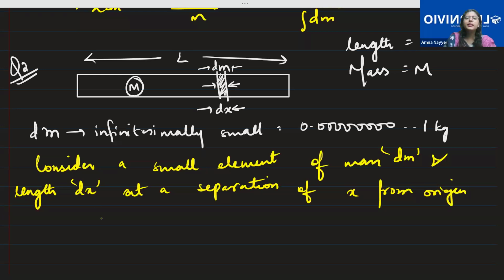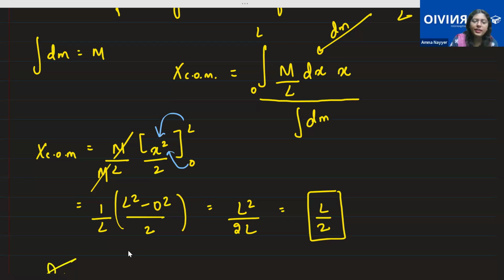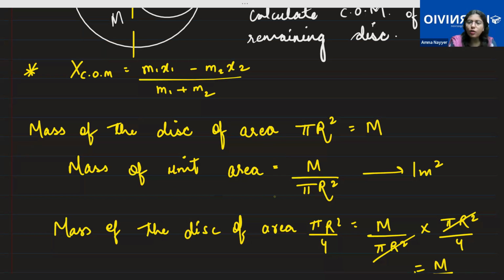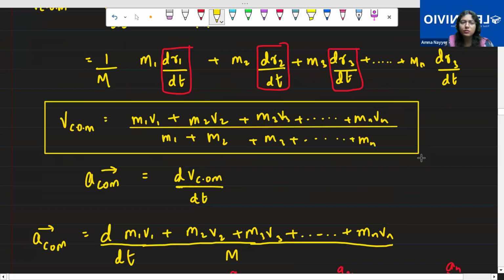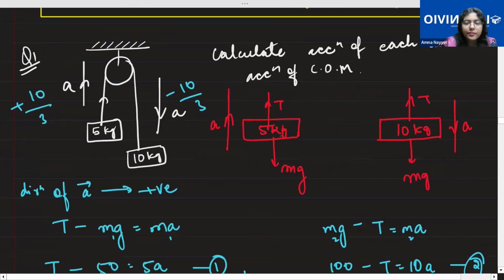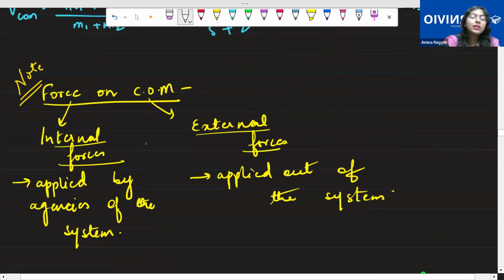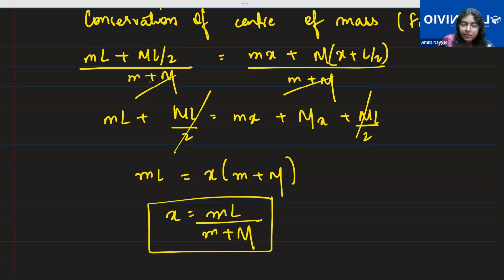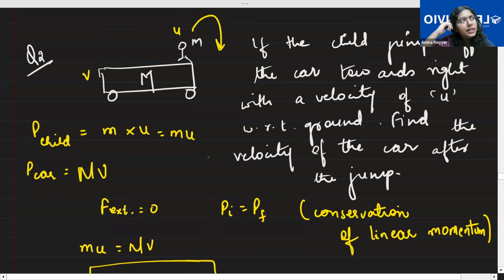Learnivio | REGULAR_CLASS_FOR_Zaraa_11th_Physics_2025-10-02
Edukiran Pvt Ltd
109, Pocket 1, Jasola, New Delhi - 110025
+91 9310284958